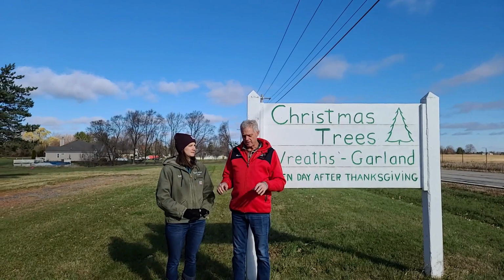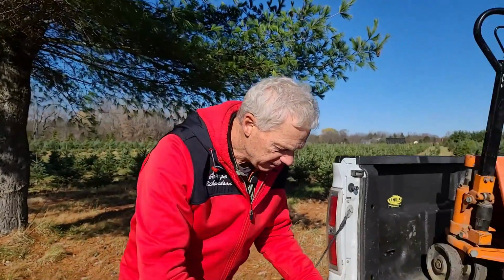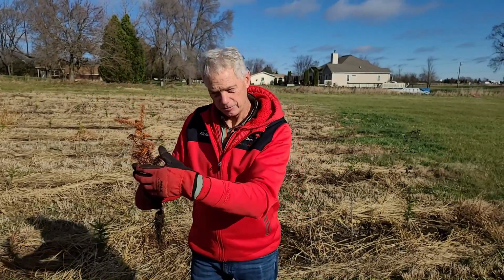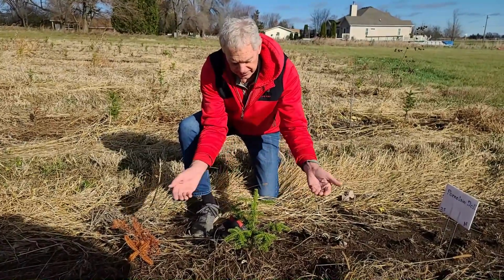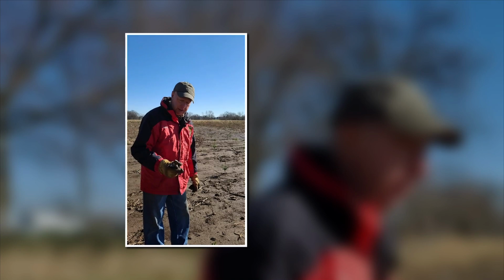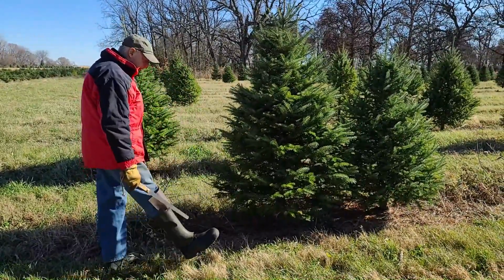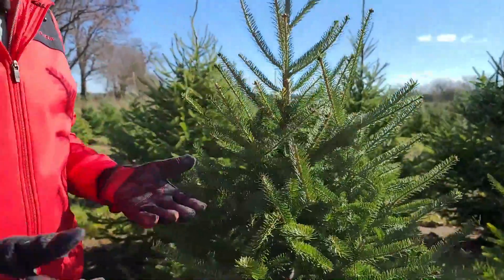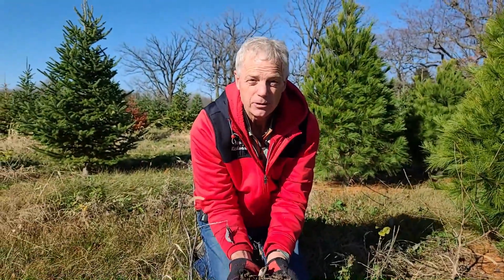Field trip to a tree farm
Our Ag in the Classroom program makes a visit to Richardson Christmas Tree Farm to learn about trees and how they take care of them.